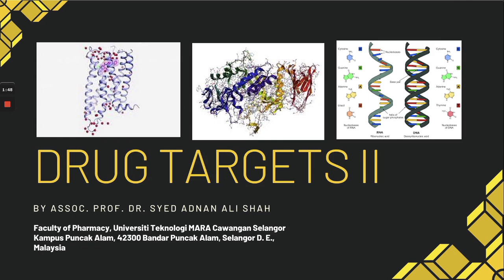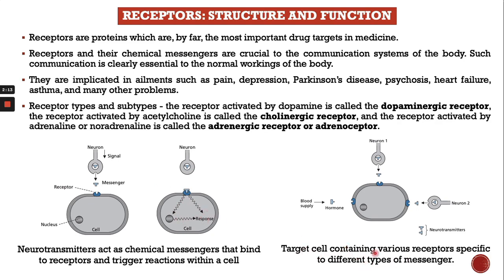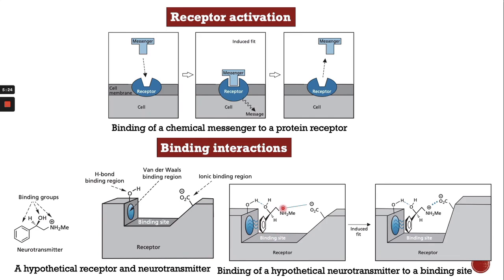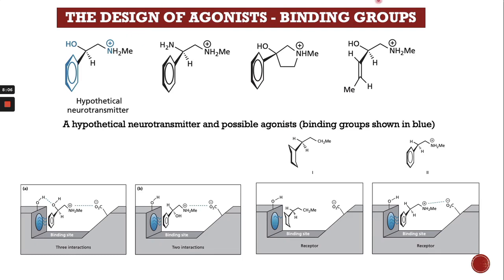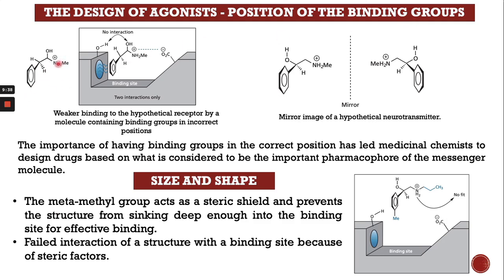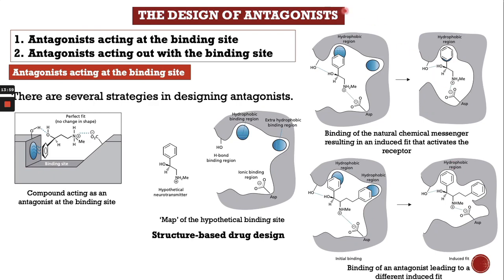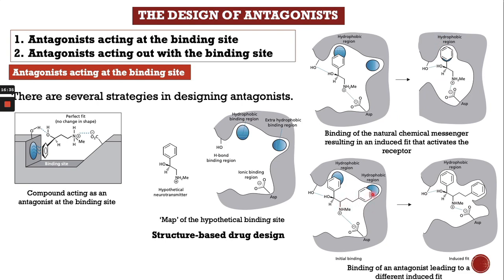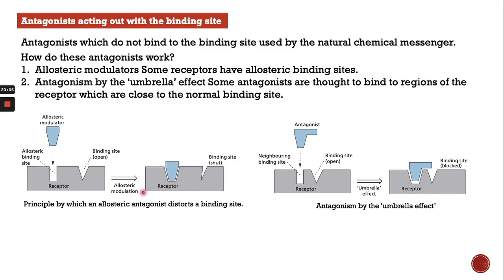Drug targets II Part 1